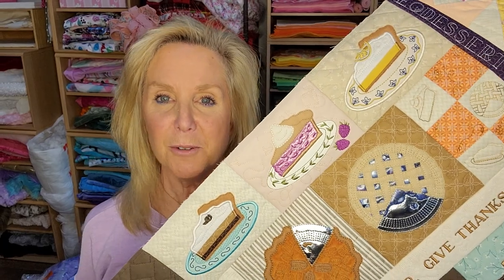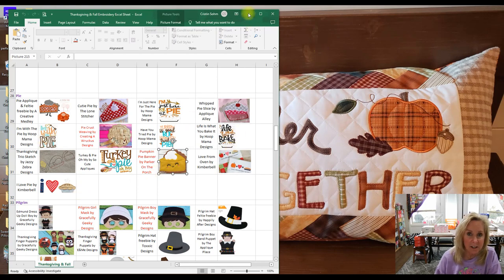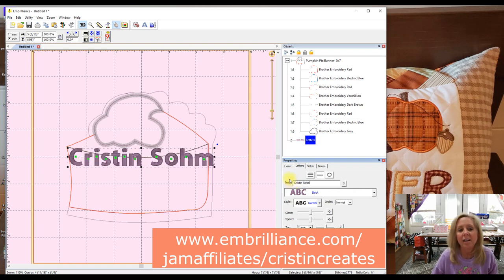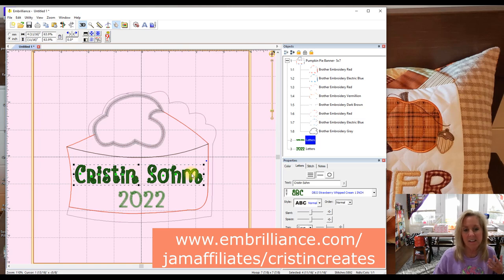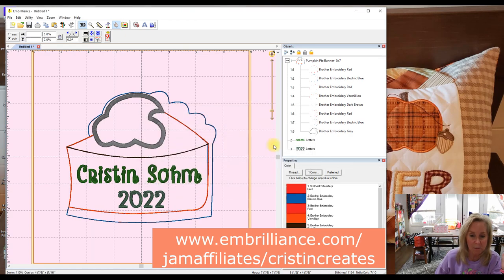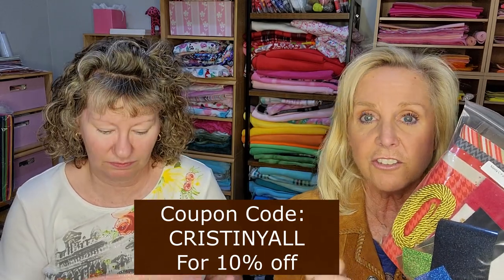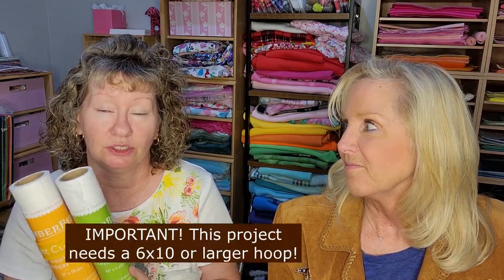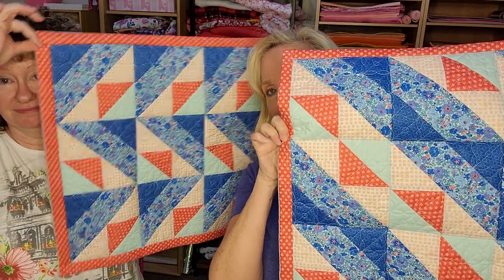Kimberbell Sweet As Pie Bench Pillow - Backing, Label & Embellishments - Group Project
The Pie banner I used from Parker On The Porch is

The font I used is Strawberry Whipped Cream by Designs By Juju

We are working on the Sweet As Pie bench pillow! They still have more supplies, so order soon if you haven't yet!

Supplies needed:
1) Kimberbell Sweet As Pie Machine Embroidery CD

2) Fabric Kit that comes with the backing

3) Embellishment Kit

4) Floriani Thread Kit

Floriani thread colors:
Beige pf0720
Tan pf0733
Light brown pf0743
Brown pf0737
Gold pf0561
Gray pf0462
Taupe pf0813
Dark brown pf0749
Grape pf0135
Turquoise pfk033
Olive green pf0214
Dark blue pf0308

All designs can be made in a 5x7 hoop or larger

Next Up:
We will be making the Kimberbell Merry Christmas Y'all pillow! It is SEW cute!

Supplies Needed:
• Fabric Kit (with embellishment kit included)
* Design as a download from Kimberbell mentioned below
• 18" Pillow insert
• Stabilizers

The thread colors for the Merry Christmas Y'all thread kit created by DayLily using Glide threads are listed here:
Cranberry 70207
Cleopatra 24515
Kryptonite 60376
Forest 60355
Sky 30646
Cream 20001
Brownie 27596
Lead Grey 1CG11
White 10000

then just type merry in the search bar to easily find the quilting design bundle and the necessary machine embroidery design.

Stabilizers:
* Kimberbell Fusible Backing for the back of our fabrics to ward off puckers
• Kimberbell Project Batting for in the hoop batting on each block before quilting
* We will also need Wash Away stabilizer for over the minky beard and eye brows

IMPORTANT NOTE: This pillow design can only be done in a 6x10 or larger hoop!

Other supplies:
Dry Erase envelope packets to organize fabrics
Bin to hold dry erase packets 12x6x8
Blue tape dispenser
Glue Sticks with purple disappearing glue

and the font is one that comes with Embrilliance Essentials
and the sweatshirt is from Macys.com